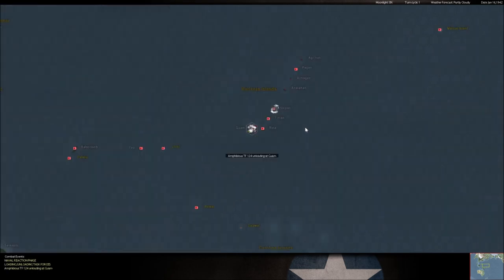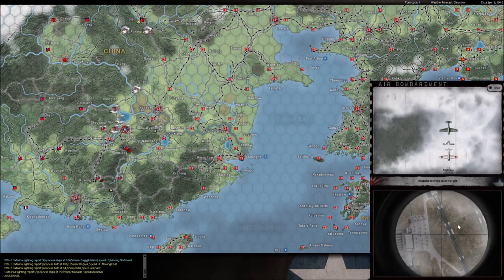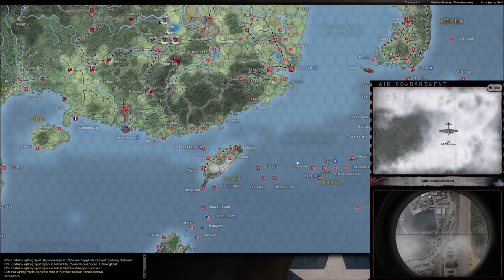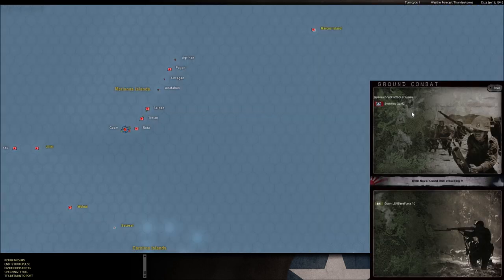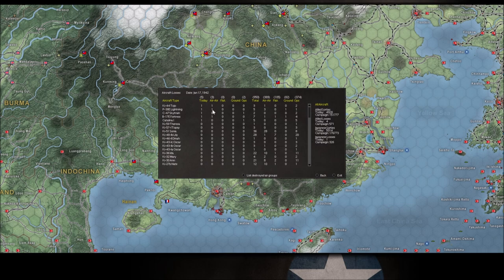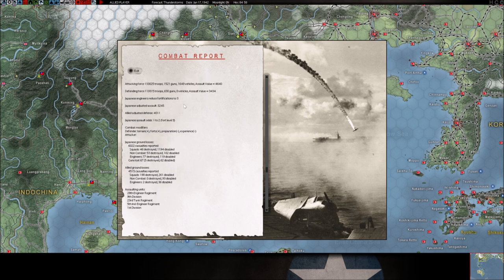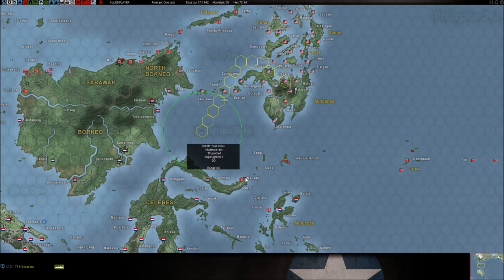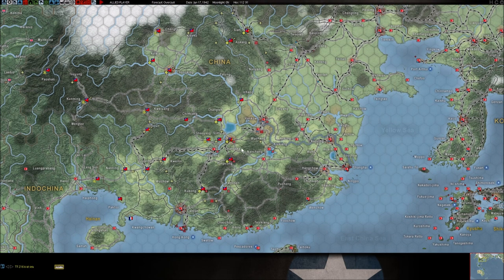War in the Pacific AE - Lodrik vs. Heiden: The DEATH STACK attacks! - 16 Jan '42 Combat & Analysis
In a shocking display of barbarism and desperation, Lodrik unleashes hell on the brave defenders in China.  Further south, our troops position for a critical assault which will determine the fate of Southern China.  At Hong Kong, our B-17s make a stunning revelation.  Lastly, our brave defenders at Guam put up a valiant defense of their island... but will they hold out?

Photo captions:
(Cover) US soldiers at Guam
(1) Imperial Japanese Navy destroyer Minekaze at Yokosuka.
(2) USS Searaven (SS-196) running trials off Portsmouth, New Hampshire, on 13 May 1940.